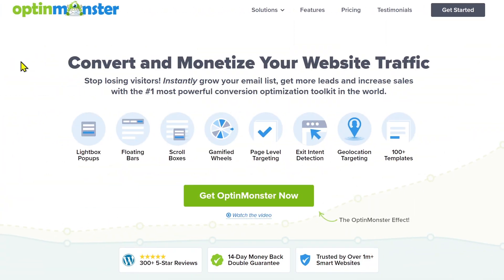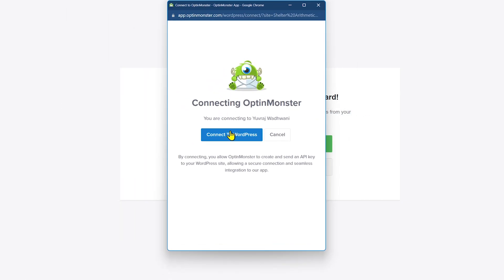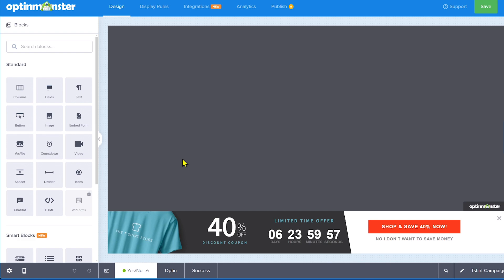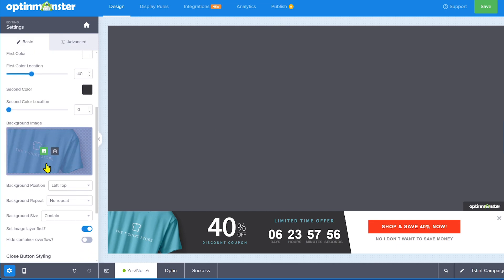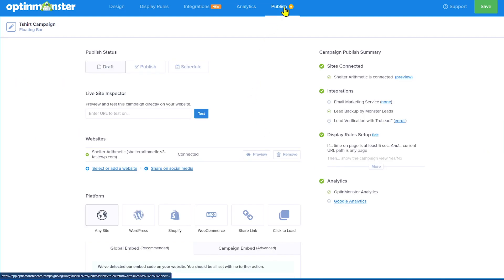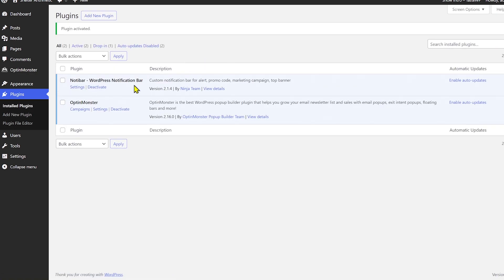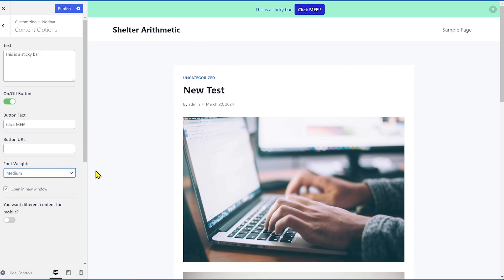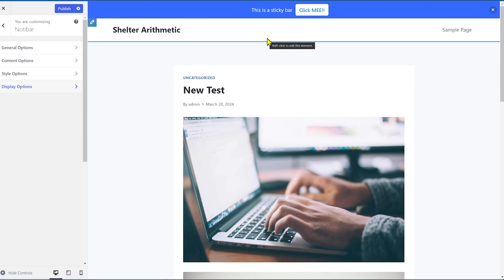How to Display Simple Notices in WordPress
If you want to display simple notices in WordPress, there are simple ways to doing so. In this video, I'll cover 2 ways to do exactly that in WordPress.

⌚ Timestamps
00:00 - Method 1
09:50 - Method 2

Top Resources